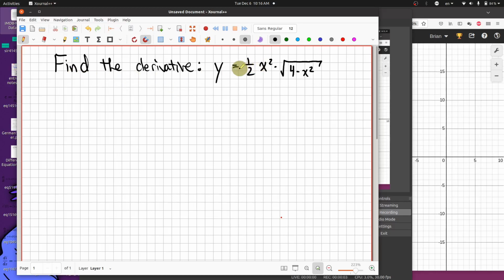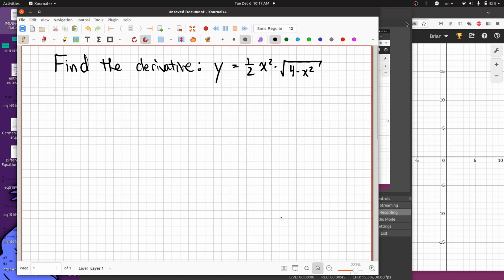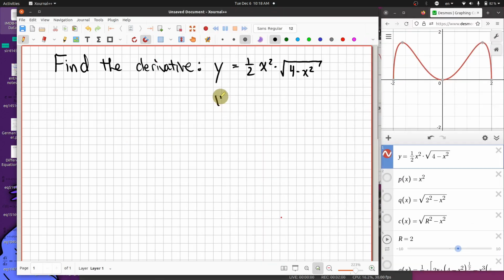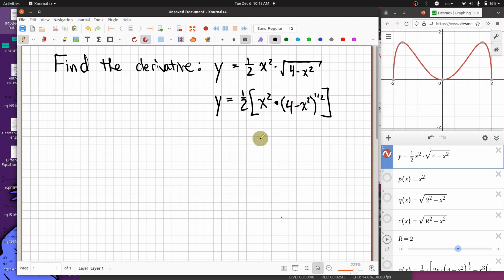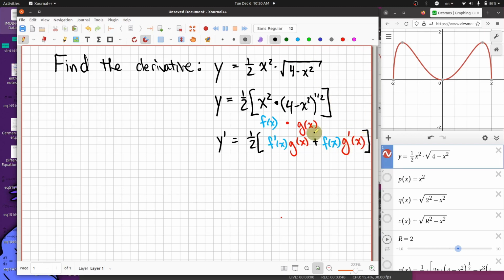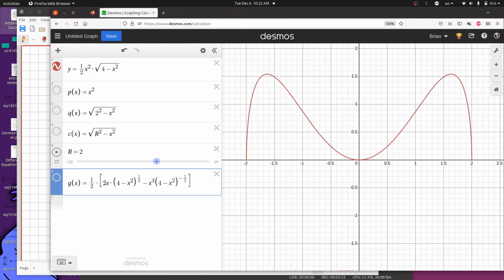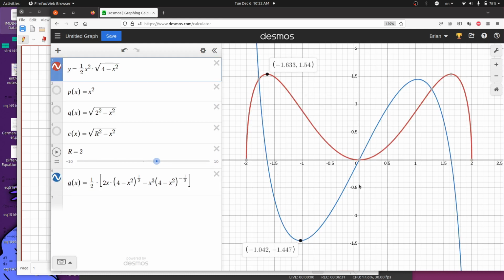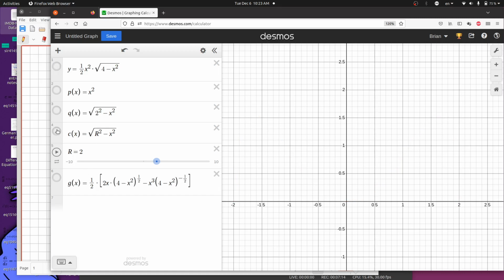Chain and Product Rule Together: A parabola times a circle